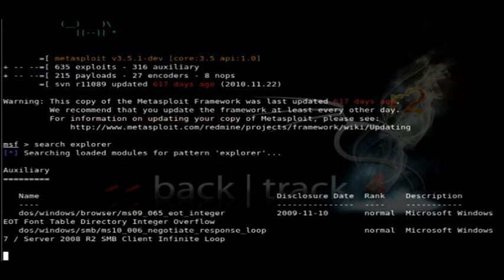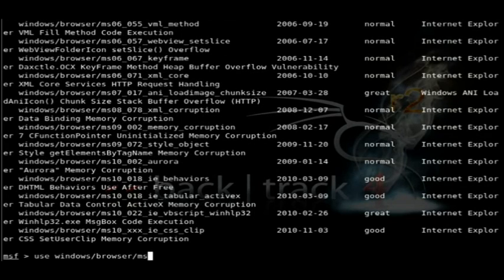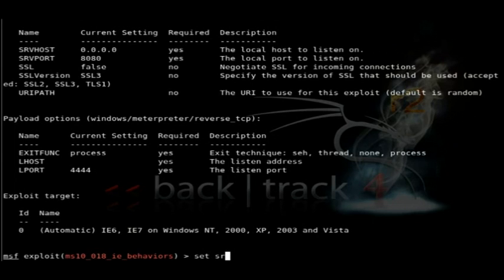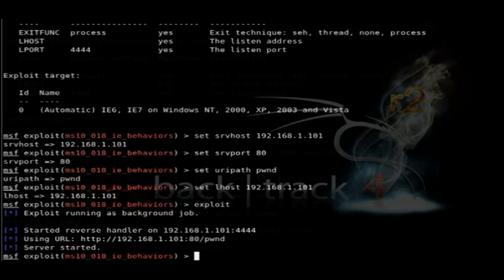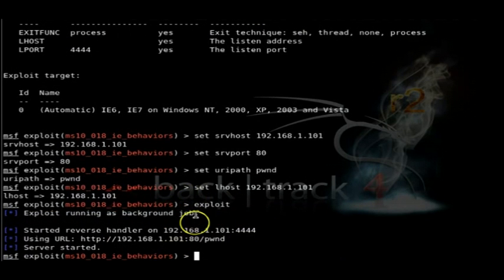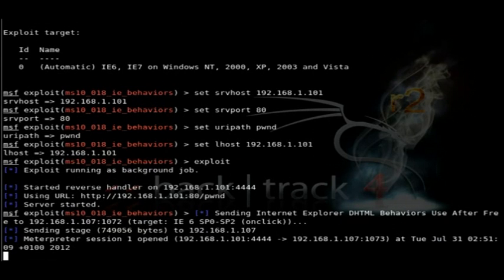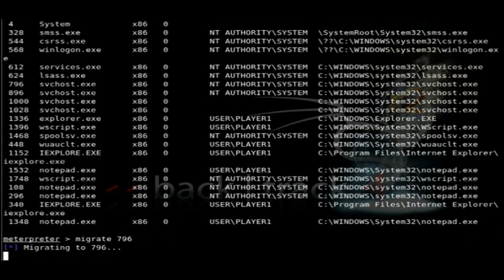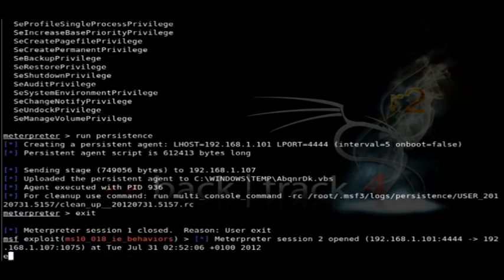Hakology - Browser exploitation - ms10-018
In this episode we'll be looking at ms10-018 a 0day exploit for ie6/ie7

Mitigation : Patch your machine and keep it updated or quite simply STOP USING IE!!!